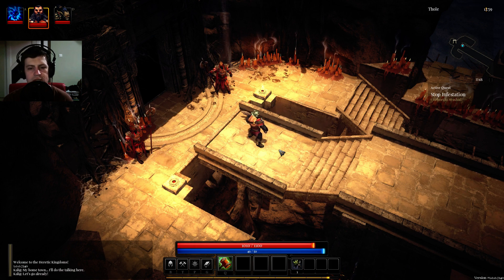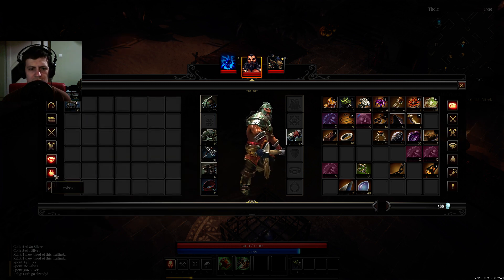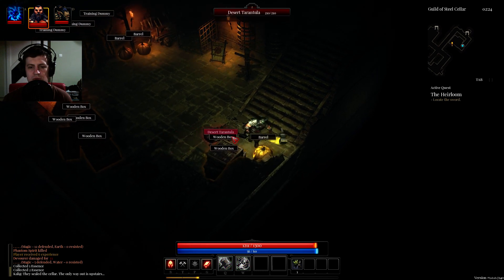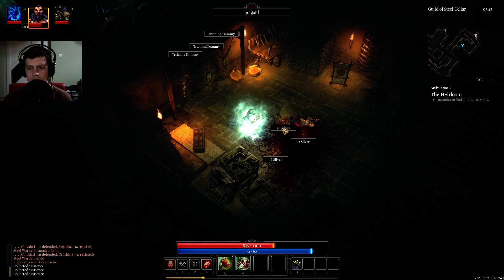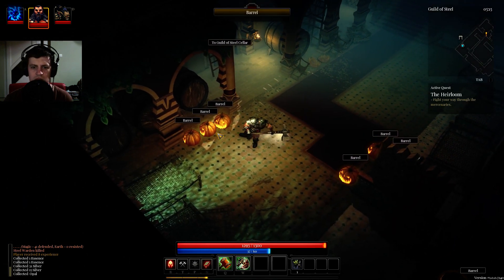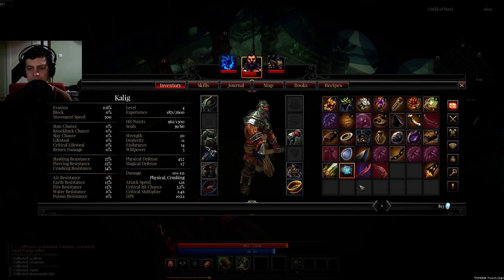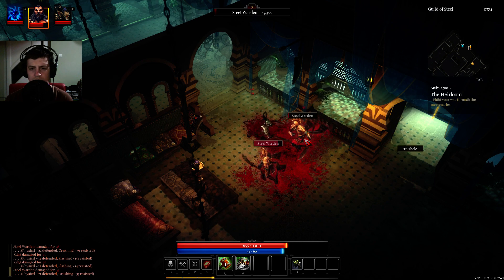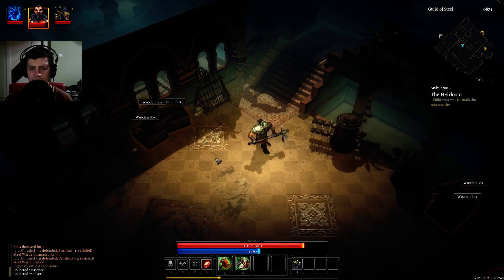Shadows: Heretic Kingdoms - E05- Latest Update Barbarian Gameplay